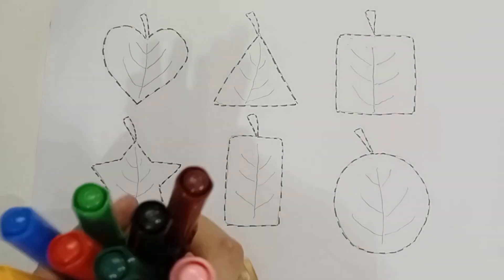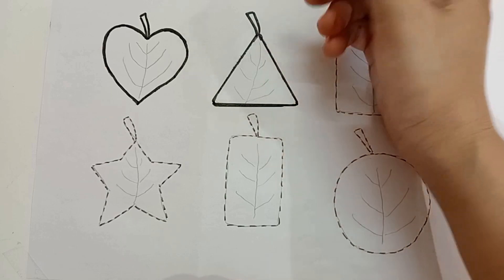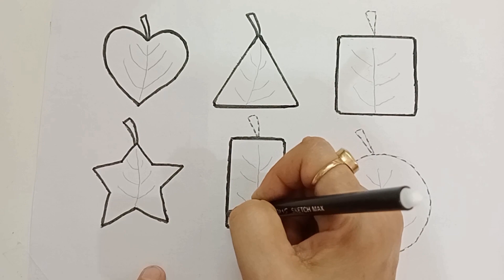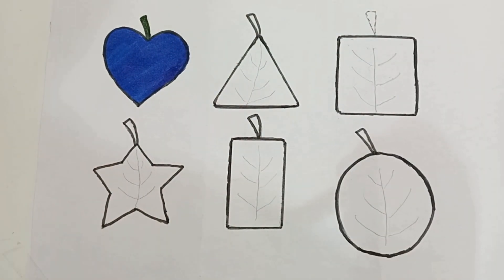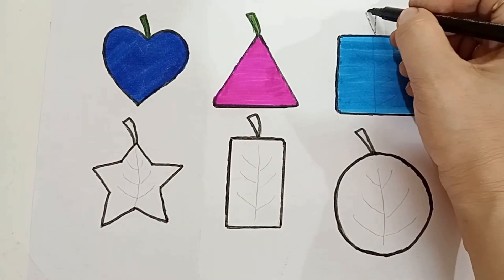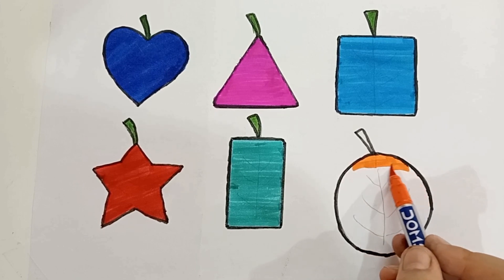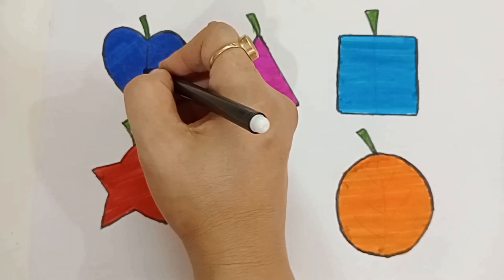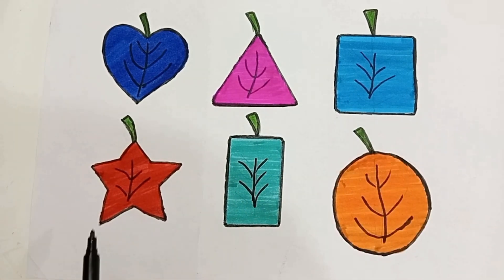Learn Shapes, Colors for kids & toddlers|2dshapes drawing| preschool learning Educational Video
Learn to draw 2d shapes, Colors for kids|toddlers learning videos,shapes song, educational videos, kidsvideo

Learn New shapes drawing, colors for kids, Toddlers learning videos,2d Shapes song, preschool learning

Heart
Triangle
Square
Star
Rectangle
Circle
Octagon
Oval
Pentagon
Heptagon
Rhombus
Parallelogram
Trapezoid

2d shapes
learn Shapes
learn Colors
shapes for kids
2d shapesforkids
shapes drawing